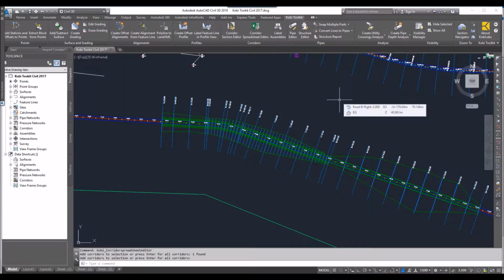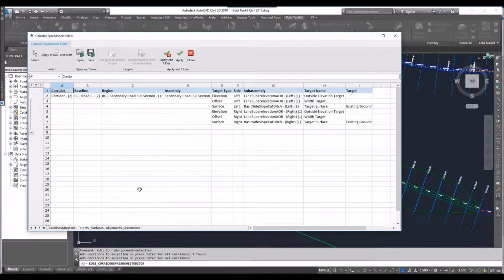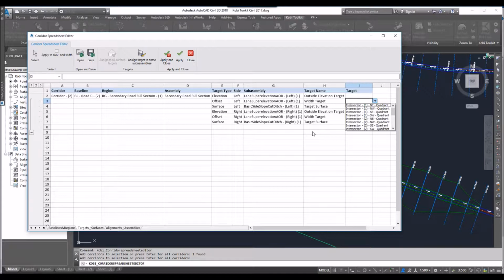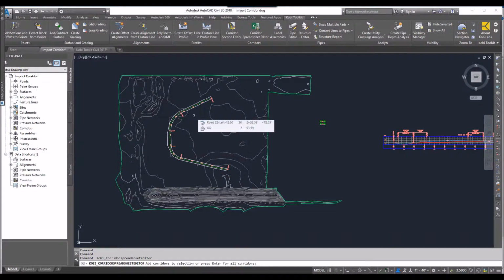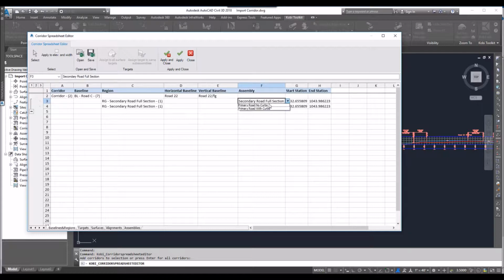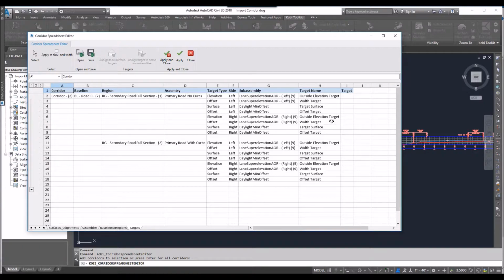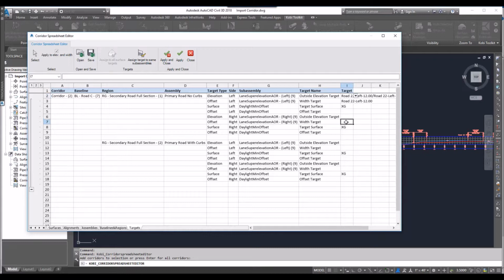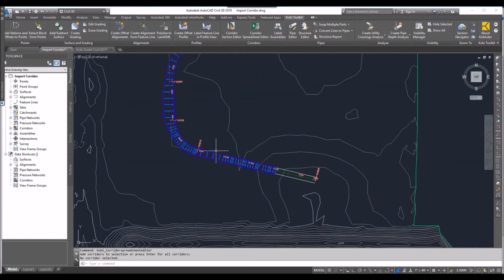Corridor Spreadsheet Editor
Corridor Spreadsheet Editor is powerful corridor editing tool that allows you to edit corridor in an MS Excel like editor. It provides possibilities for various kinds of workflows like editing regions, targets and reconstructing corridors in new drawings.